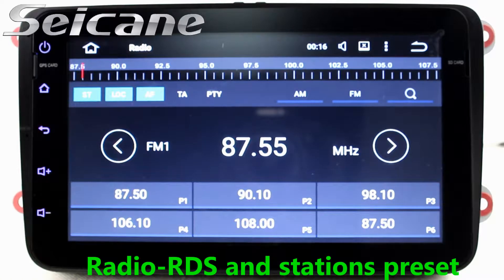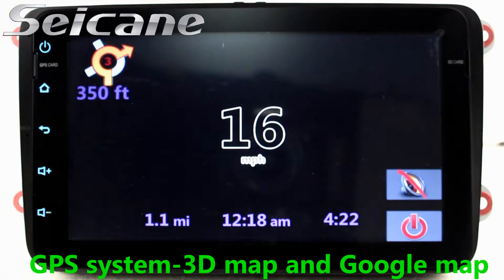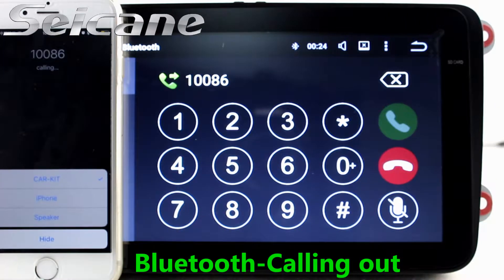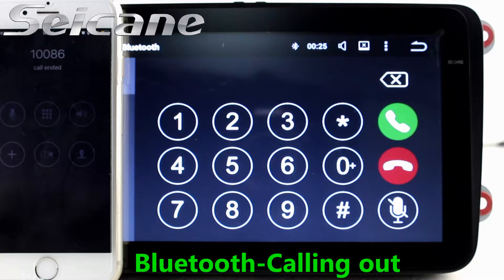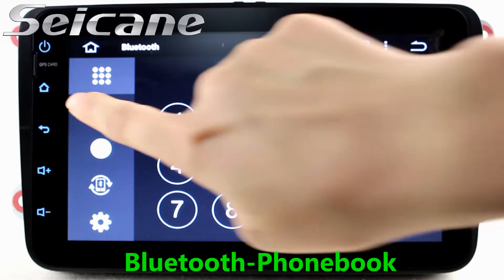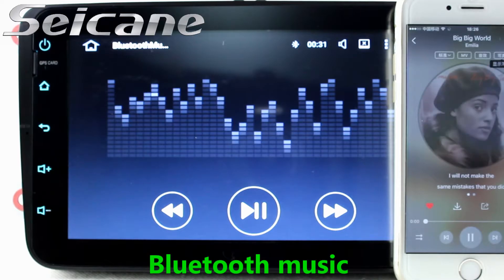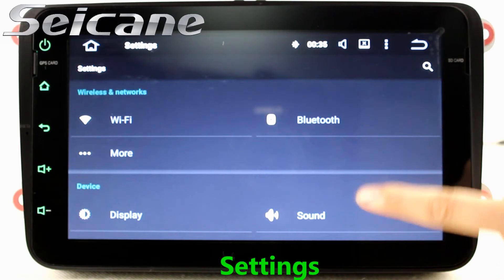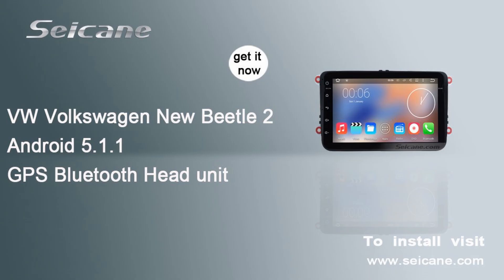Capacitive Radio OEM GPS System for 2011 2012 2013 VW Volkswagen New Beetle 2 with 3G DVR Bluetooth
Plug and play Radio OEM GPS System for 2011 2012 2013 VW Volkswagen New Beetle 2 Support Sat Nav DVR Bluetooth Backup Camera. There are 8 panel light colors for you to choose from and you will be able to set hundreds of colors via RGB combination. The wallpaper, car logo and button backlight are all adjustable. With AM channels and channels with RDS to be supported, you can scan different frequency to choose your favorite radio station on your way. This unit is plug and play, and the installation is quite easy, You don't need to modify or cut any wire in your car. Send a picture of your car's dashboard with the year and model enclosed to our now, and our pre-sale service team will check if this system work with your car. Wish you like it.